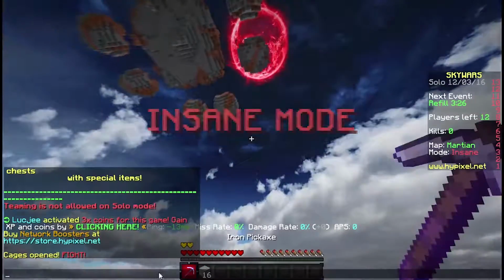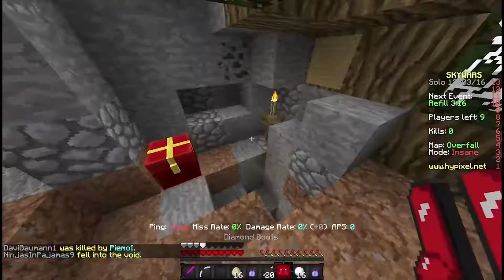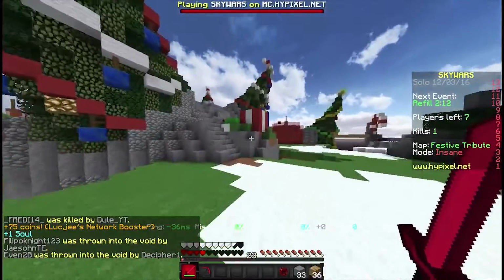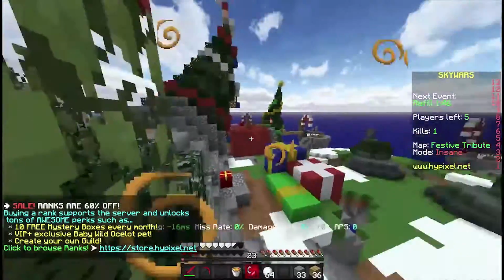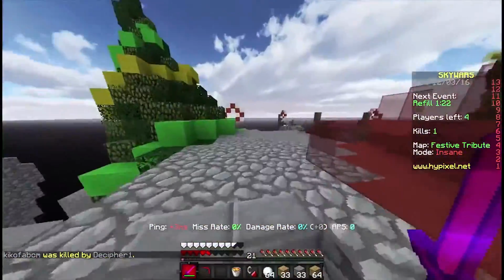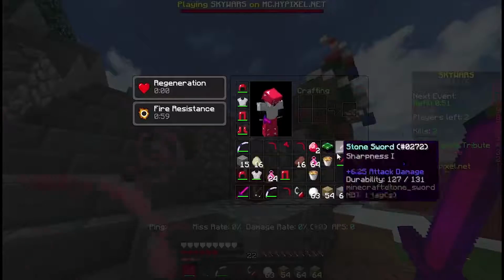I CAN'T BELIEVE I LANDED THAT I Hypixel Skywars #8 (Hypxiel November Patch + Holiday Update 2016)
Hypixel Website » hypixel.net

MUSIC CREDITS!!